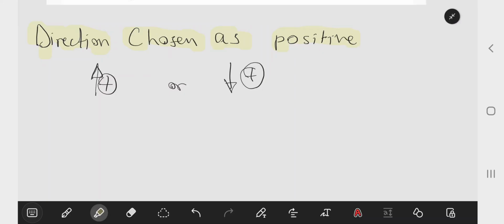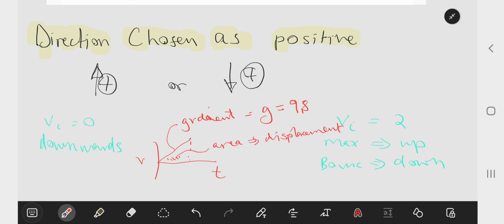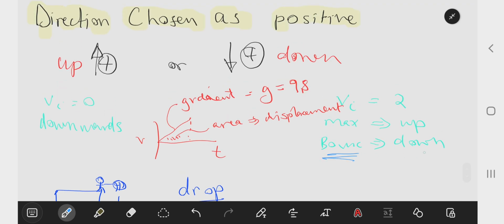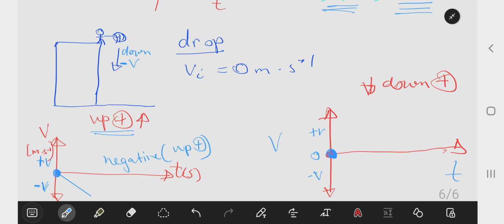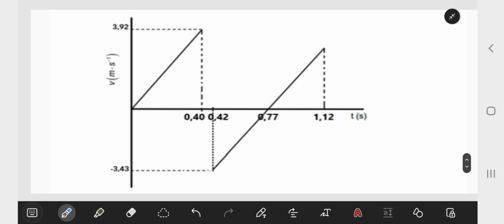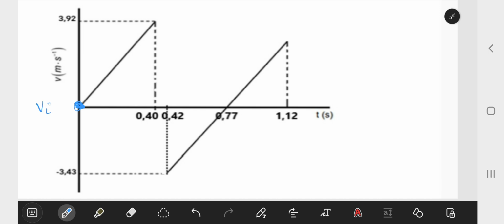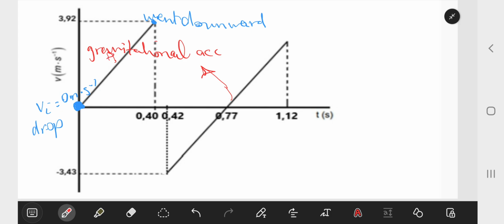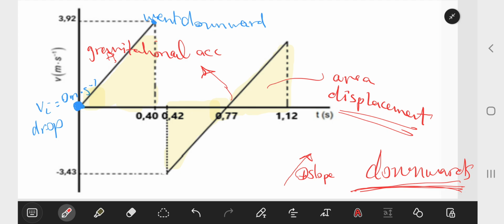Vertical projectile motion velocity vs time graph part 3